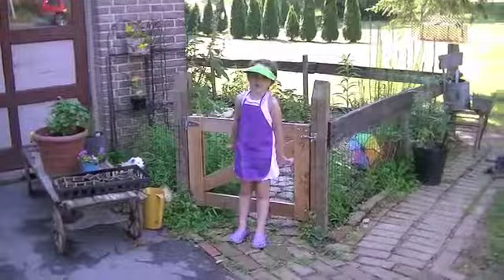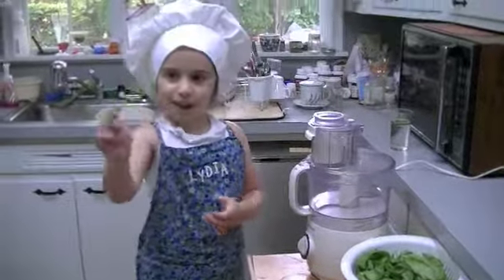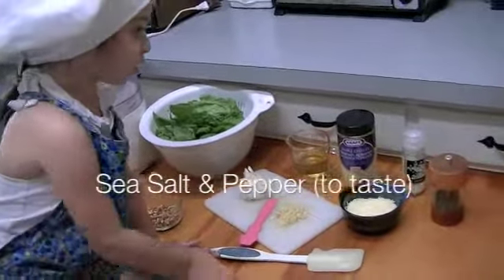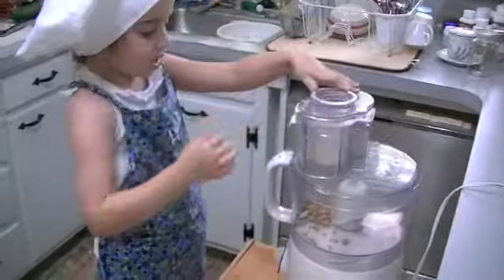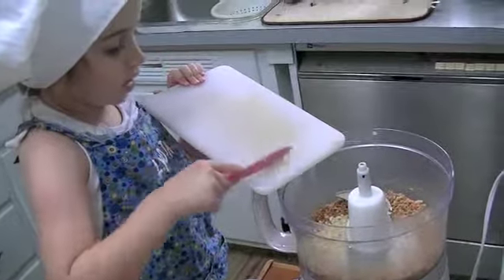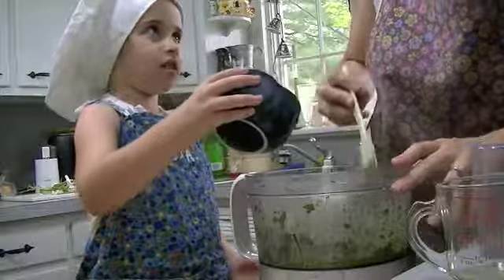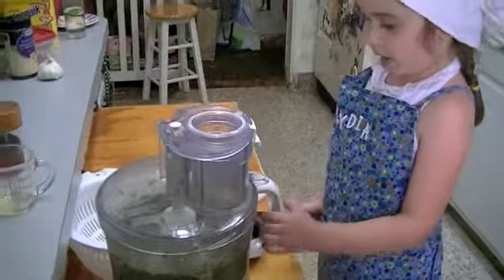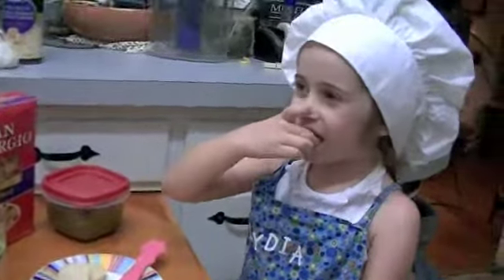Pesto Project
Easy recipe (and how-to-make video), narrated by Junior Chef, Lydia.  Age 5.  We love making, sharing and EATING home-grown pesto, and hope that you'll consider adding it to your family's palate, especially if it helps you eat and be healthy!  Happy summer!

Re-release [Widescreen]